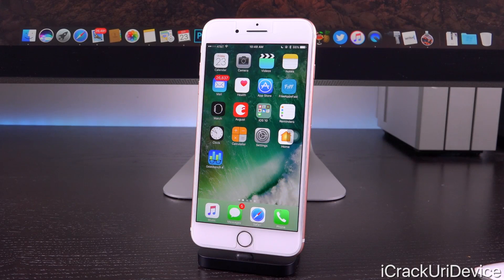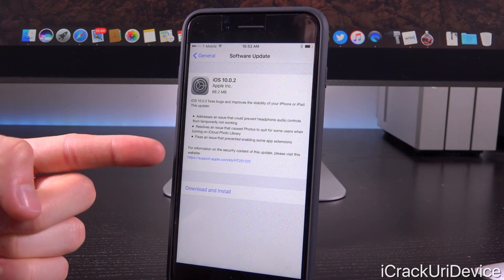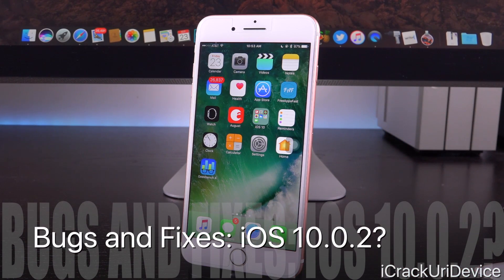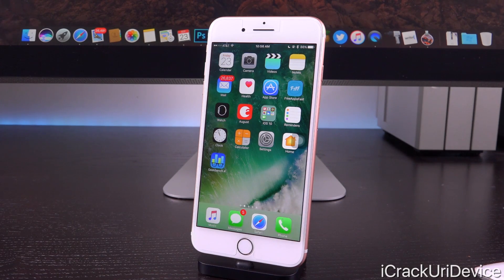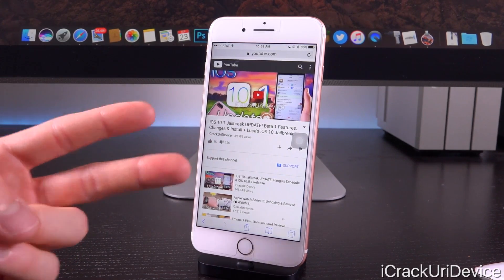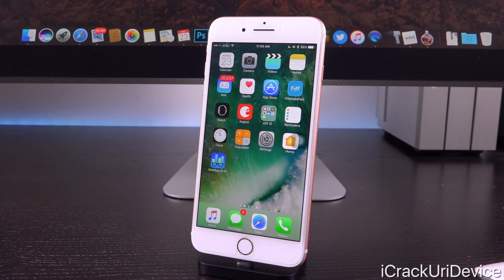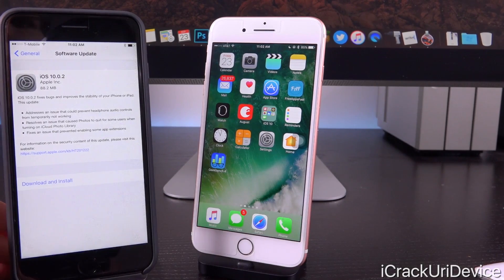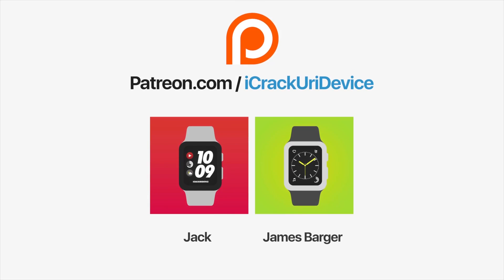iOS 10.0.2 Jailbreak STATUS! Features & Changes from iOS 10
iOS 10.0.2 Final Jailbreak Update. Features and Changes EXPLAINED! First iOS 10 Update and Jailbreak 10.0.x Discussed.

⬇️ Table of Contents ⬇️

0:05 - iOS 10.0.2: Everything To Know
0:46 - Changes + Features in iOS 10.0.2
2:14 - Bugs and Fixes: iOS 10.0.2?
3:13 - iOS 10.0.2 and Jailbreaking
4:43 - What's Pangu Waiting For?
5:26 - Should You Update to 10.0.2
6:39 - Decided to Update? Use a Comp!
7:14 - Jailbreak Updates & Notifications